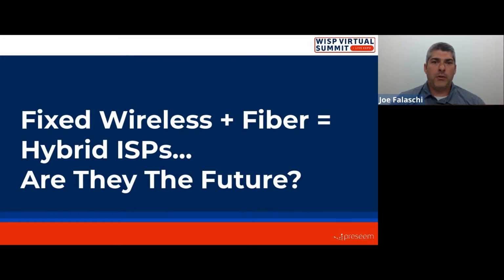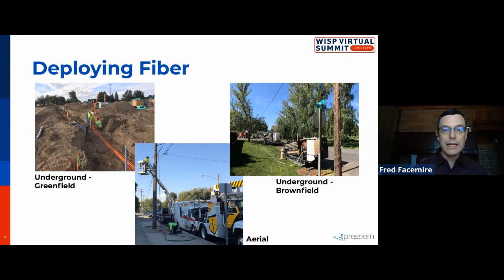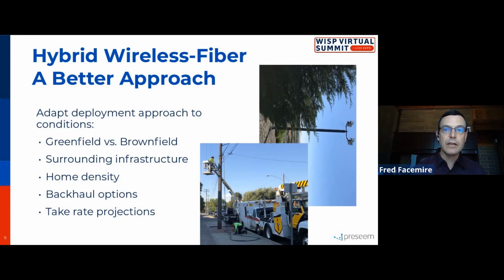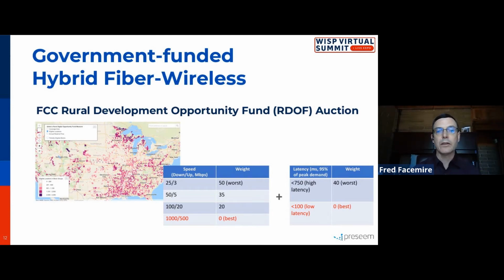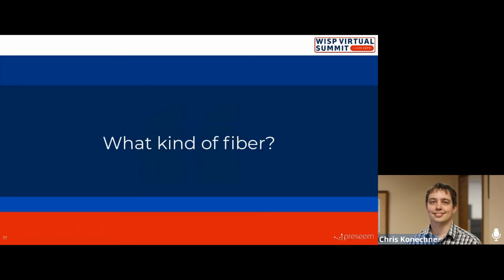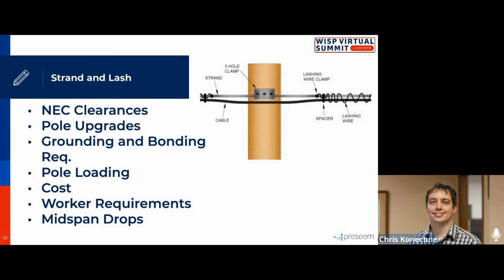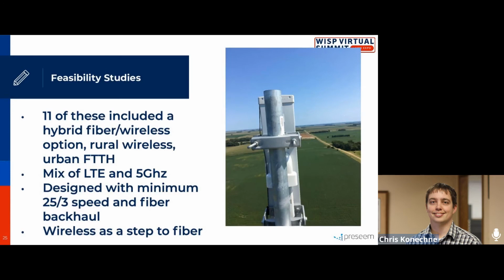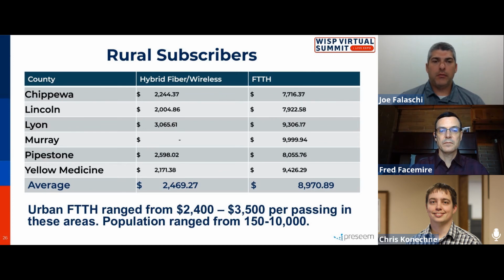Fixed Wireless + Fiber = Hybrid ISPs… Are They the Future? | WISP Virtual Summit On Demand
Learn all about where the future of the fixed wireless industry is headed!

Joe Falaschi, Managing Member and CEO of E-vergent High-Speed Internet, hosts this presentation and Q&A on the changing nature of the fixed wireless industry, and the role of hybrid ISPs.

Learn from Fred Facemire, Director of Engineering at PocketiNet, as he candidly discusses operating a hybrid ISP.  Also, discover how to deploy a hybrid wireless-fiber network, including different technologies, sources of government funding, and common issues encountered when deploying your network.

Additionally, hear from Chris Konechne, Project Engineer at Finley Engineering, as he explores different types of fiber and explains the advantages, disadvantages, and feasibility of each.